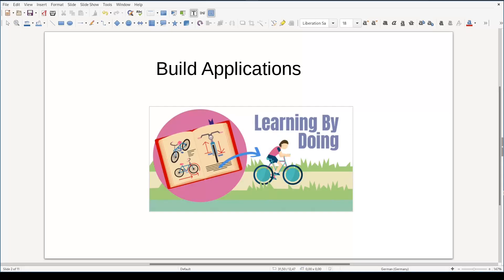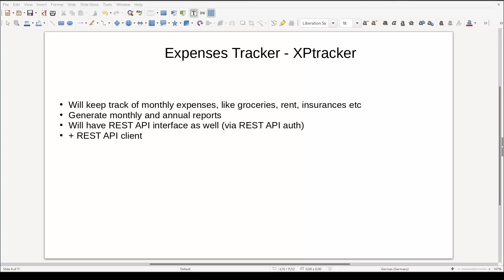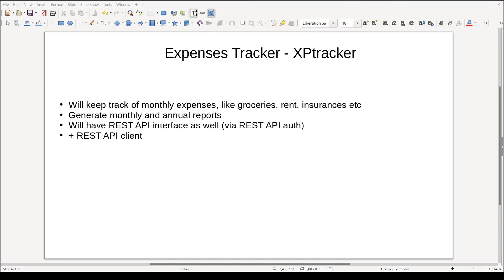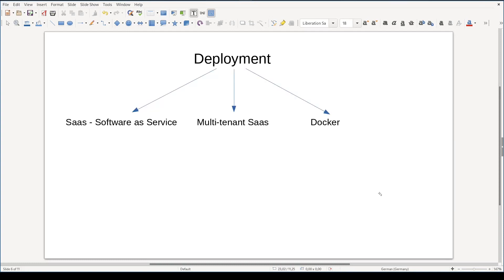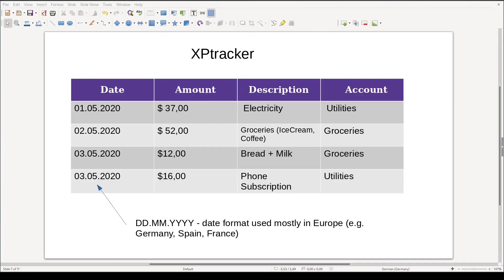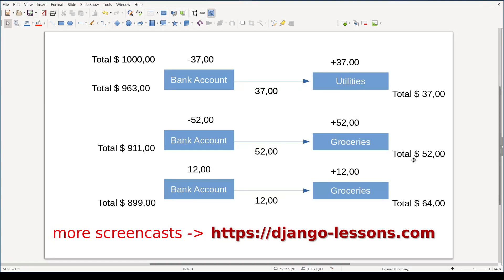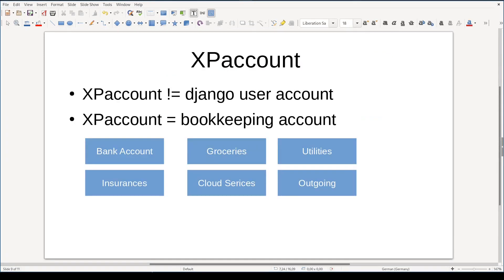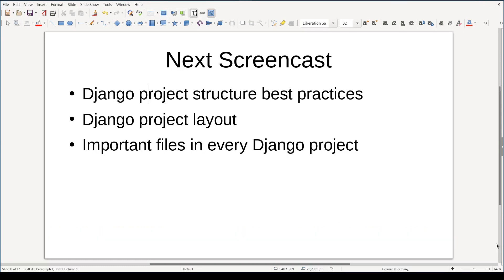Learn Django by Planning, Building and Deploying a Real World, Practical Web Applications.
One of the best way to learn Django Web Framework is by working on projects. This screencast is first one in series of lessons in which we will plan, build and deploy step by step  - a real world application - a personal expenses tracker.